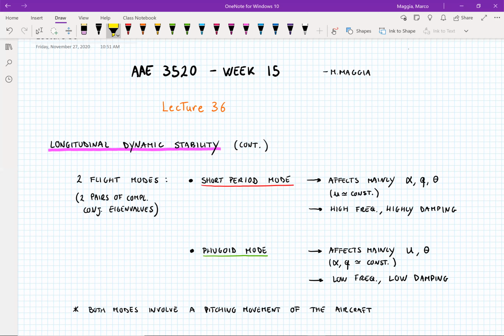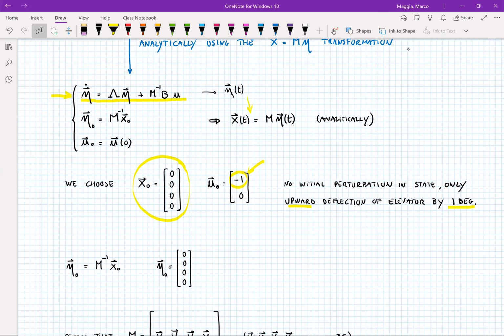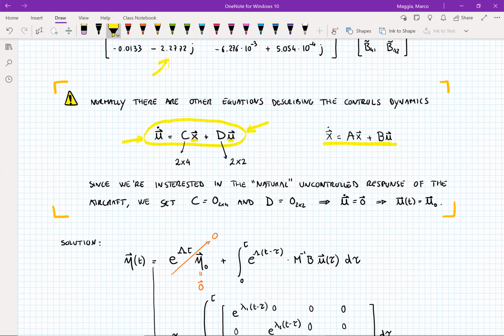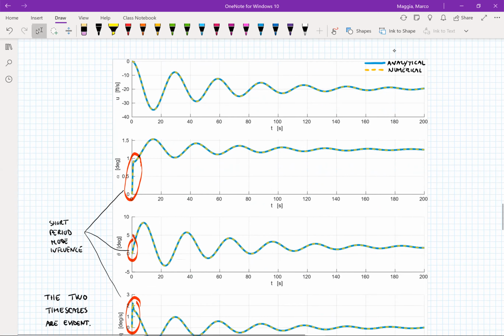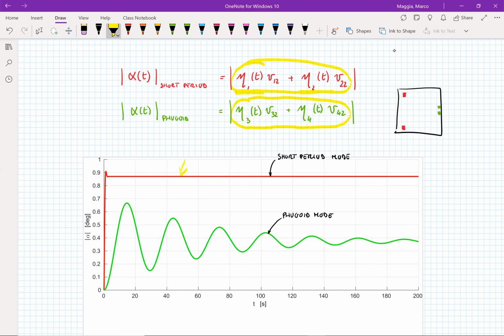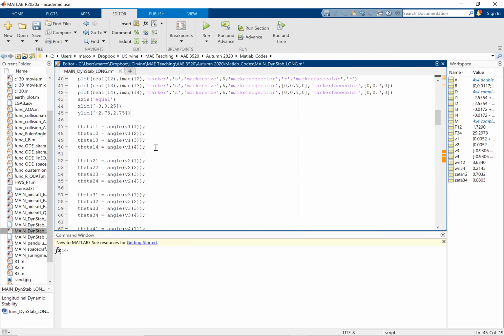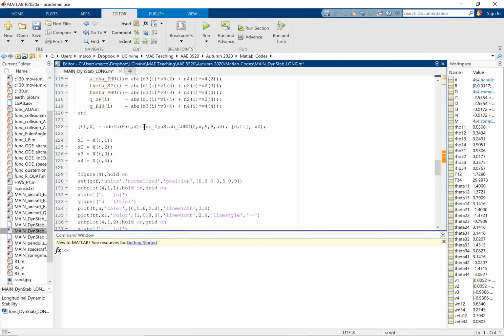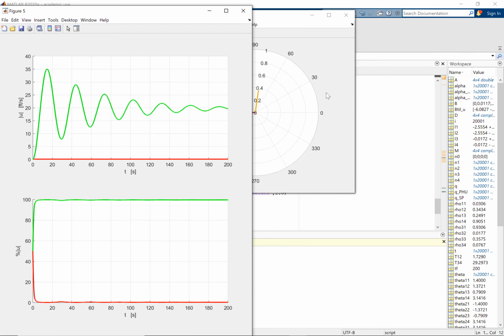AE3520 - Lecture 36